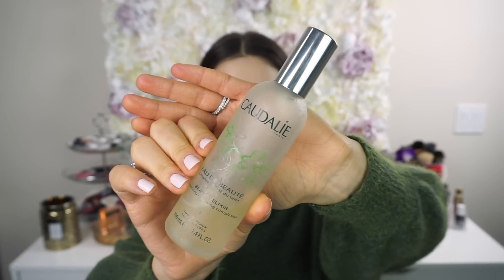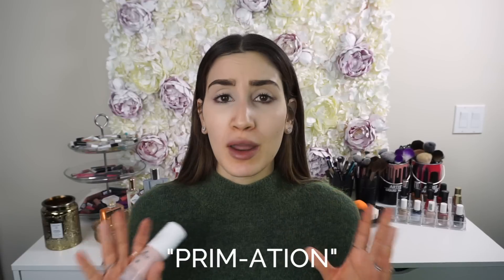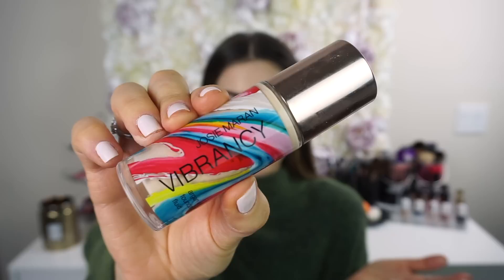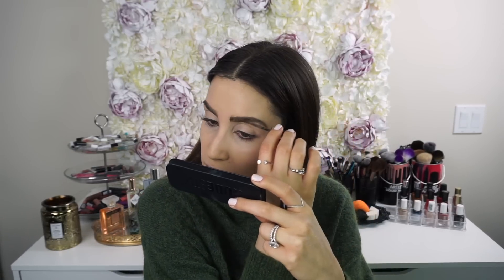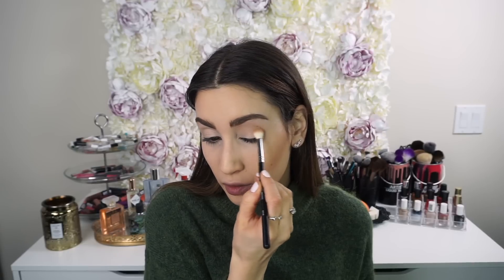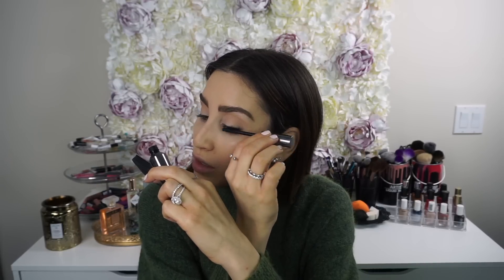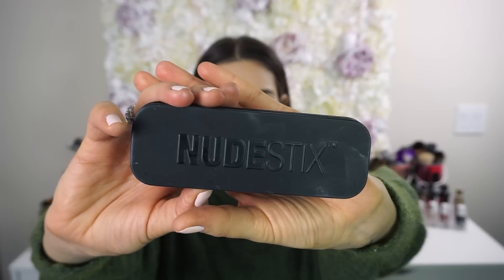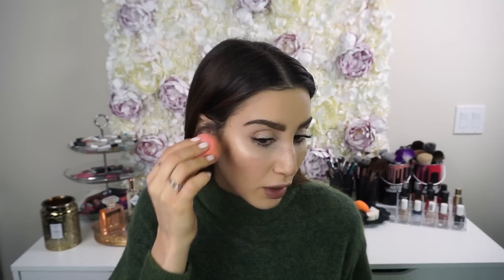Busy Girl Makeup Tricks to Look Good in 5 Minutes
For all my busy and lazy girls, here's a 5 minute makeup tutorial to make your life easier. This is the makeup routine I go to when I'm in a hurry and I swear by it! Hope you enjoy Xx

WRITE TO ME HERE:

Niki Sky
8171 Yonge Street, Suite 365
Thornhill, ON
L3T 2C6
Canada